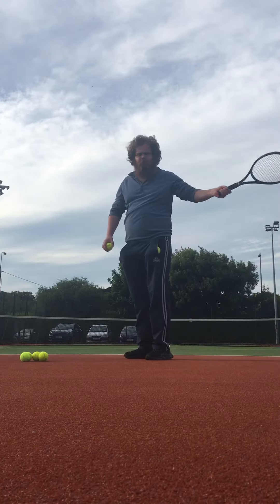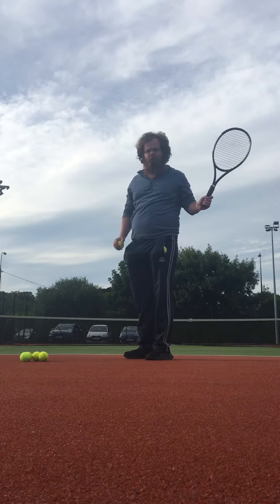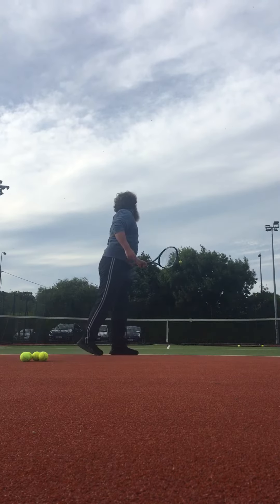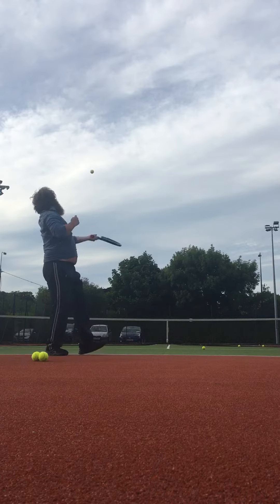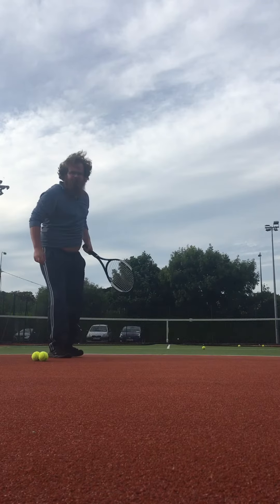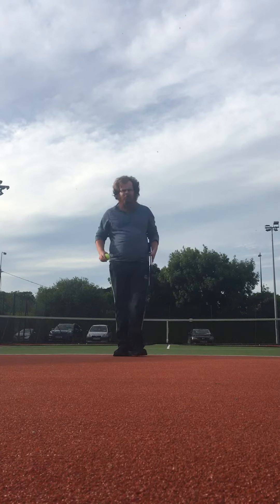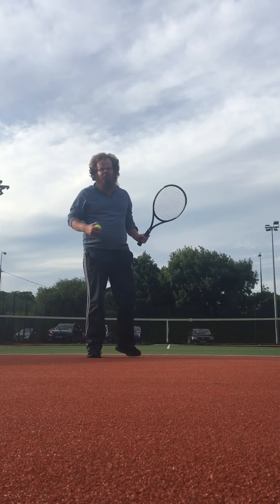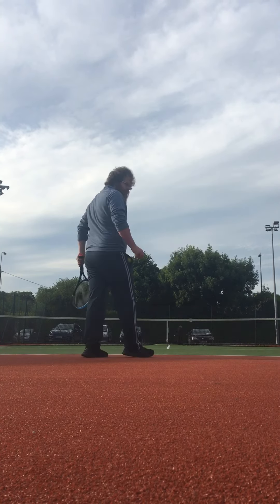Weaker Arm Serves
Flat 22° aussie.